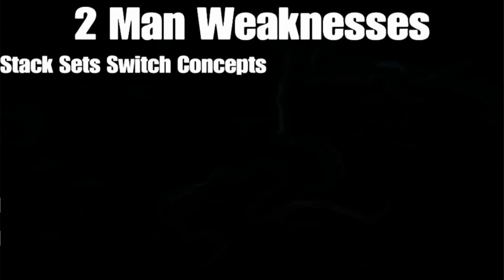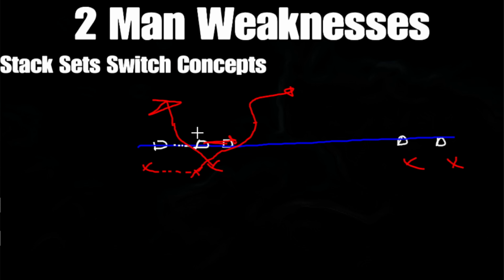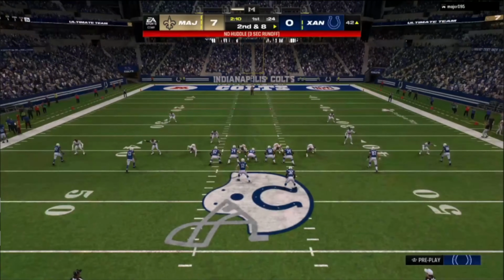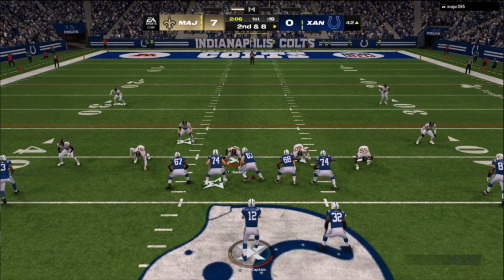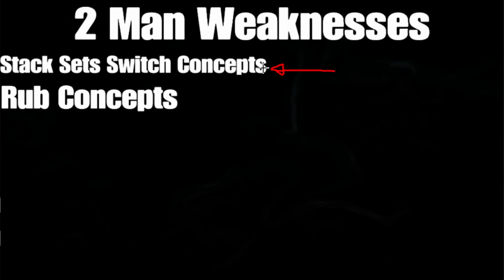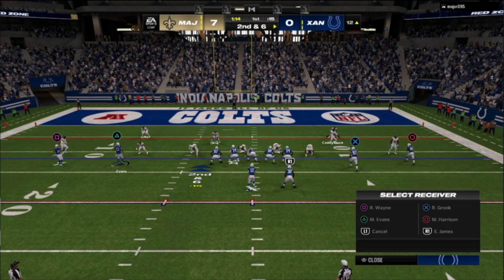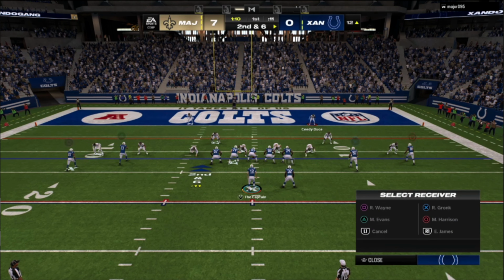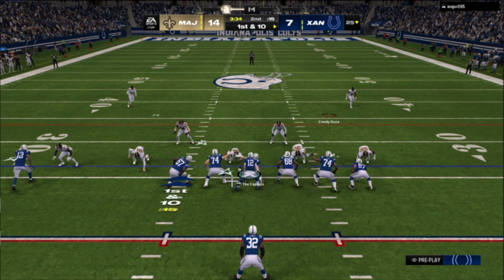Learning Path : Video 3: What are the Weaknesses of Cover 2 Man - Part 1 - Madden 24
This is apart of the learning path playlist that I'm putting together for those who want to have a structured path to learn from zero to hero in madden. The weaknesses in cover 2 man will never change. So learning this will stick with you forever and you can always revisit this.

0:00 - 2:00 = Check out the 'Learning Path' Playlist for a structured path to learn Madden stuff. More so for new comers of the game.
2:01 - 3:30 = This video is to show some of the weaknesses of Cover 2 man. 6 Shell coverages and variants . . . but learn the strengths and weaknesses of those 6.
3:31 - 6:55 = [1st Play] , Pre snap reading 2 man, 1st Weakness of 2 man.
6:56 - 10:20 = [2nd Play] , 2nd Weakness of 2 man.
10:21 - 11:30 = [3rd Play] ,  Attacking that same weakness of 2 man.
11:31 - 15:27 = [4th Play] , 3rd Weakness of 2 man.